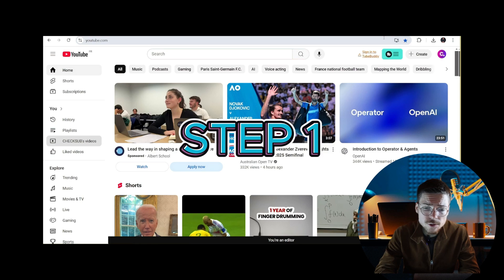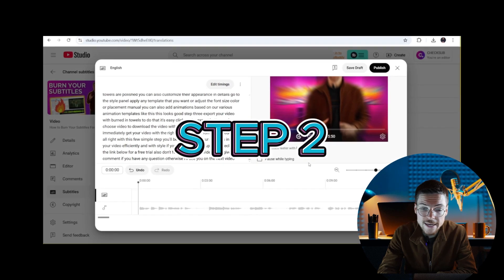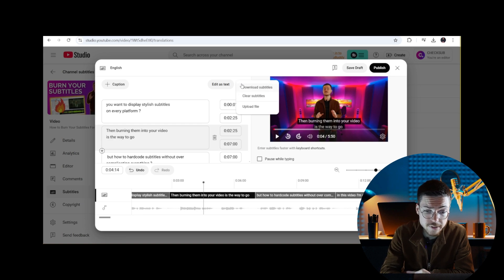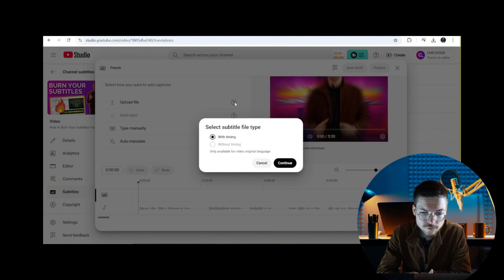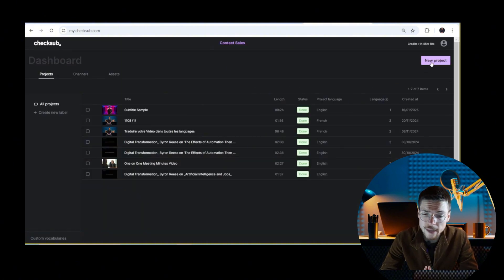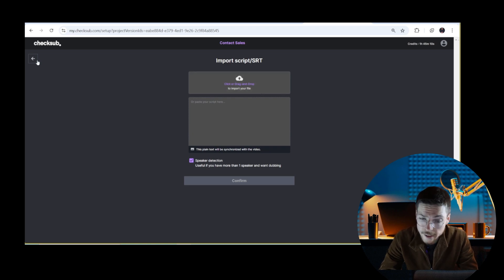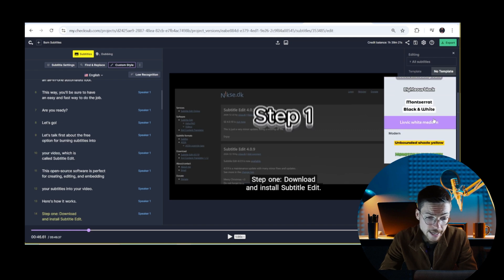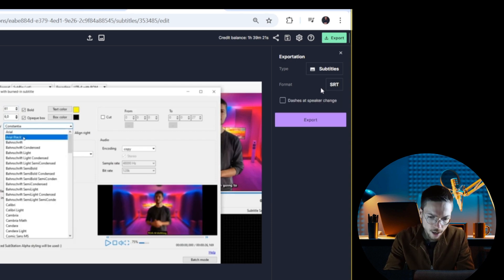The Best Way to Add YouTube Subtitles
You want to add quality subtitles to your YouTube videos ? We present you the two best ways to do it today.

00:00 Intro
00:38 YouTube Auto Caption
03:39 AI YouTube Subs
05:59 Outro